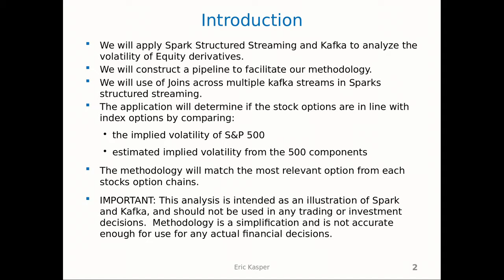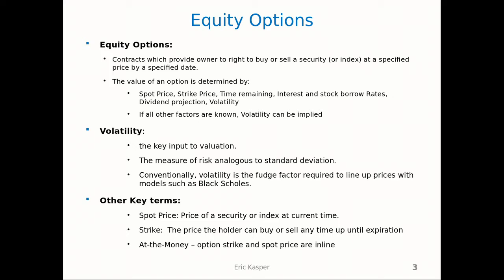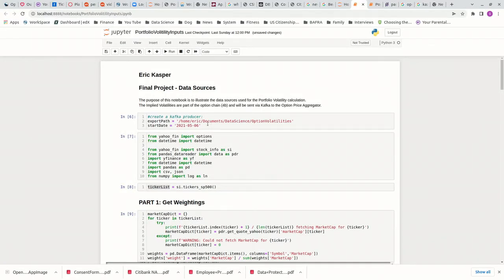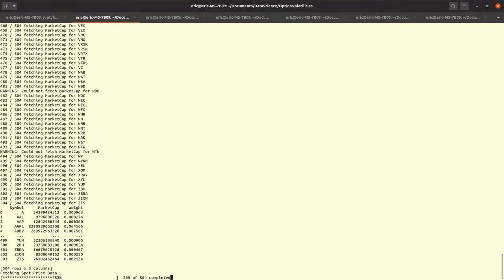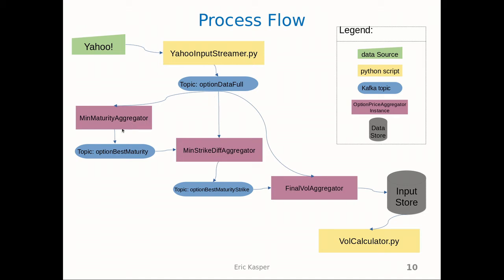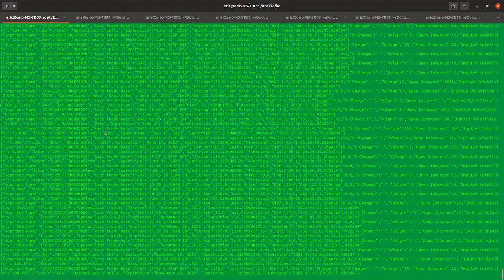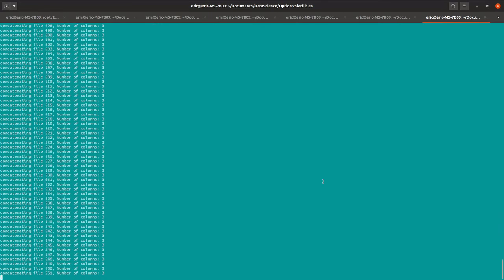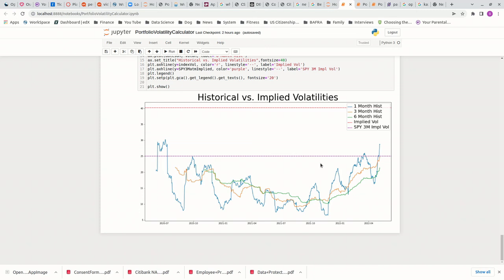E63 SparkKafkaOptionVolatilityCalc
Final Project Demonstration Video